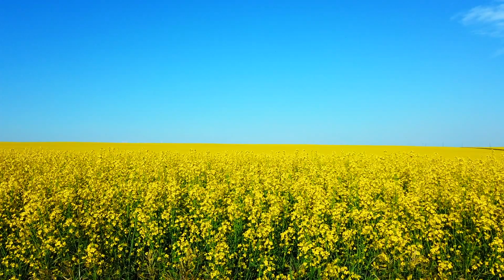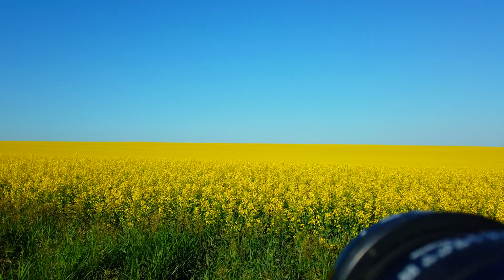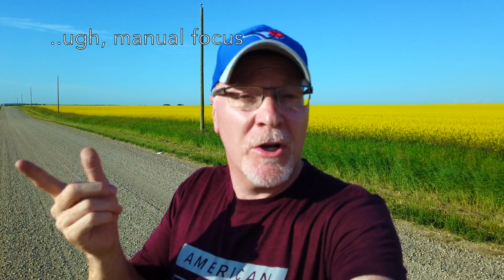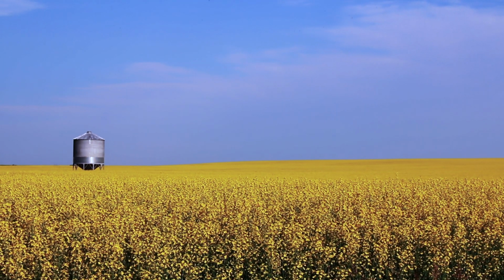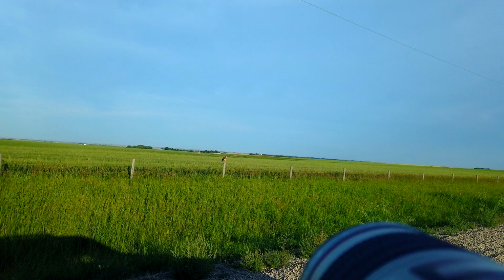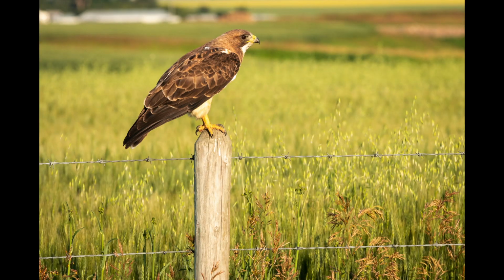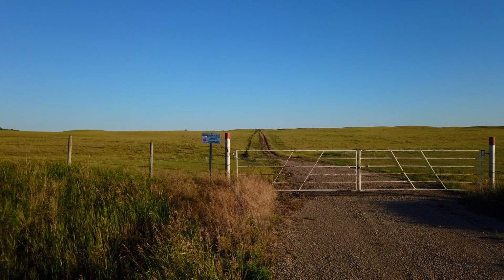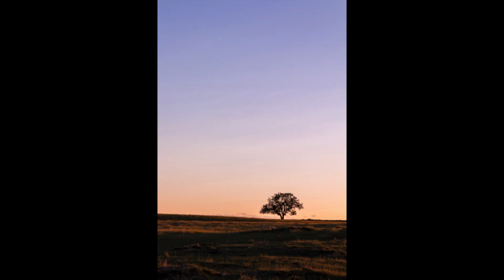Photographing nothing in the middle of nowhere!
In this episode, let's go shooting nothing in the middle of nowhere!
Yep, today is all about negative space and the canola fields of Alberta, Canada.
Learn how nothing can easily turn into SOMETHING AWESOME!

The majority or this episode was shot using the DJI OSMO Pocket